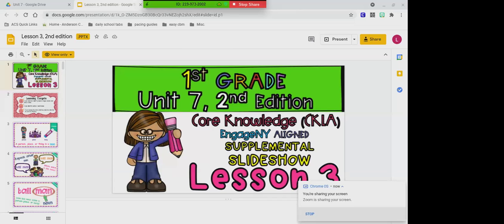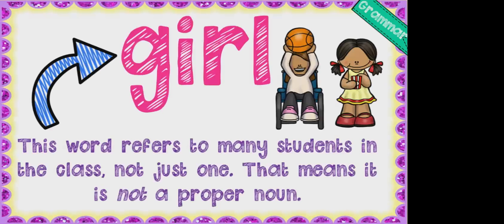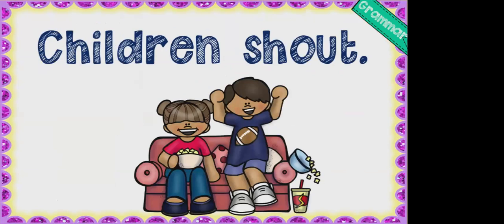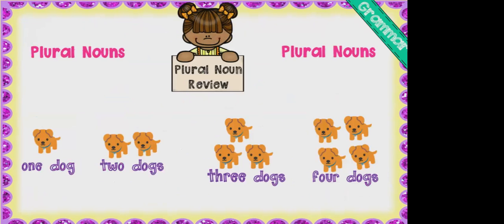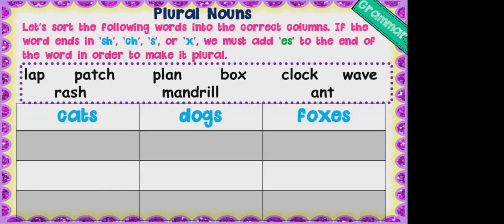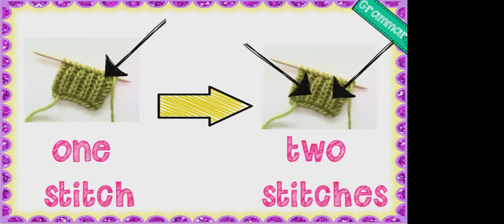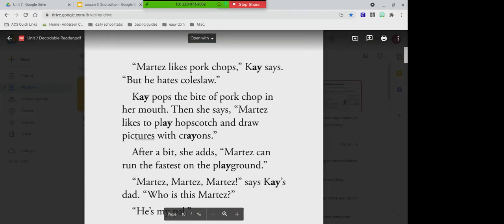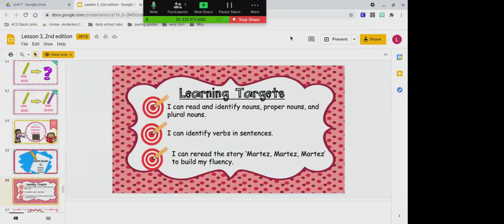unit 7 lesson 3 phonics